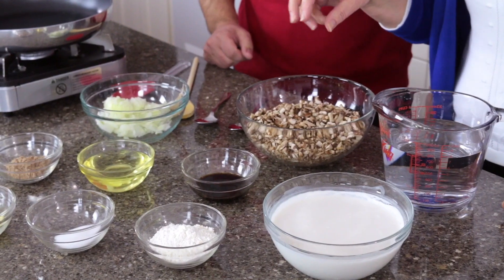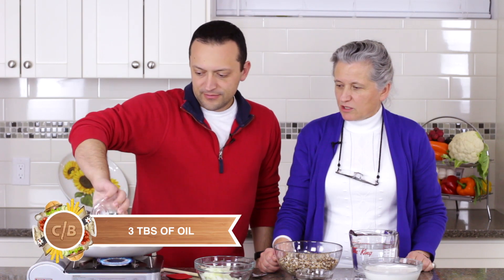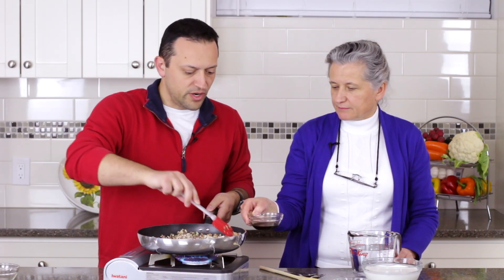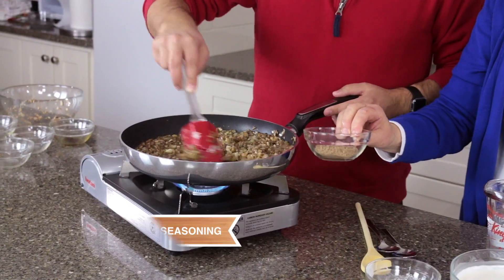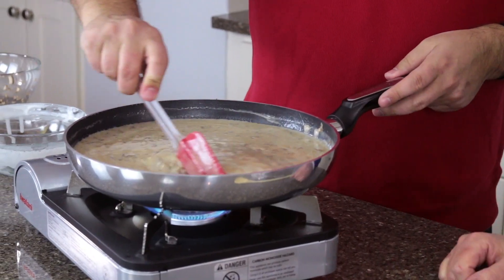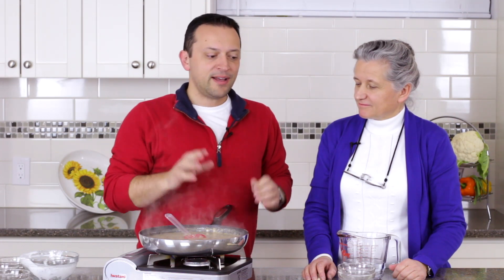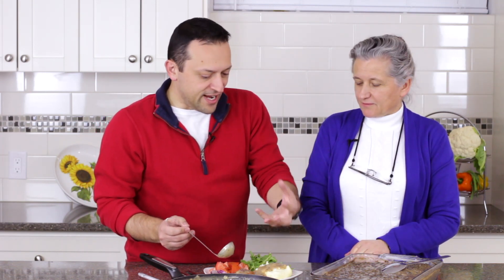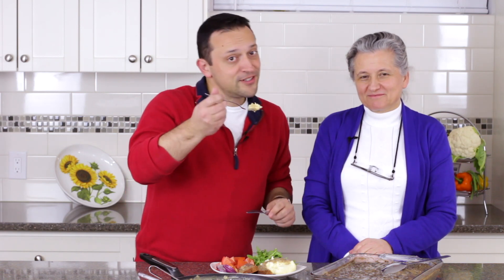How to Make a Tasty Vegan MUSHROOM GRAVY // Easy and Hearty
There’s nothing nicer when lashings of rich, tasty gravy are poured over your roast and potato dishes and so we have this recipe full of hearty flavor, just for you.